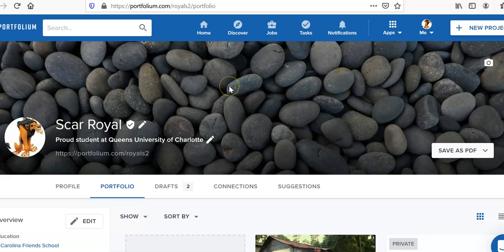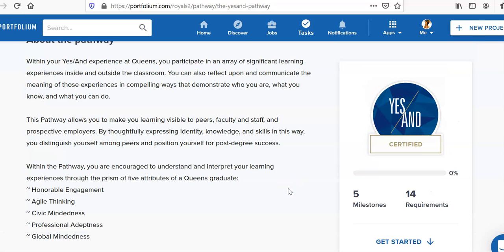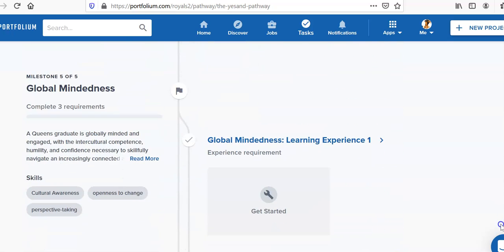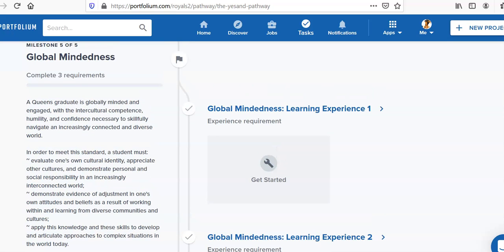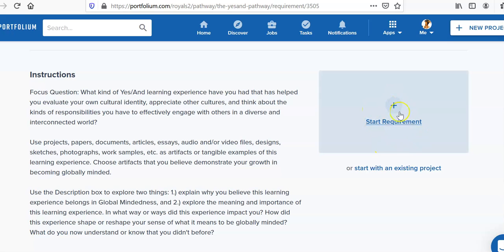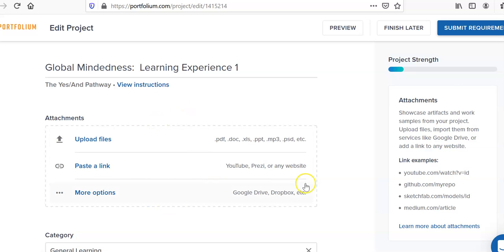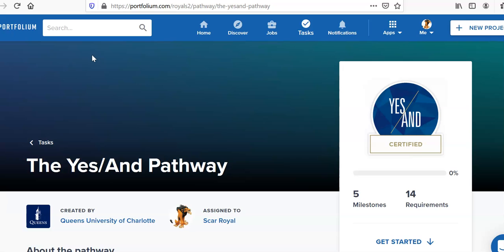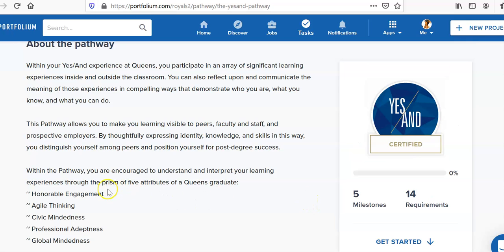The YesAnd Pathway